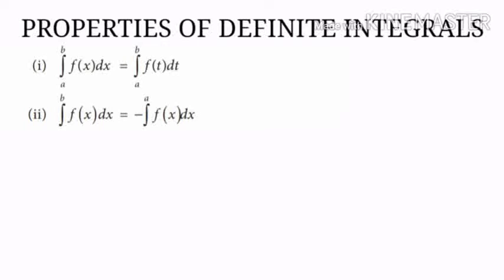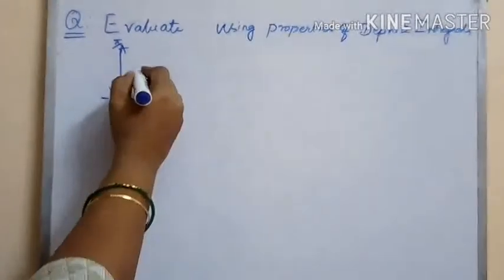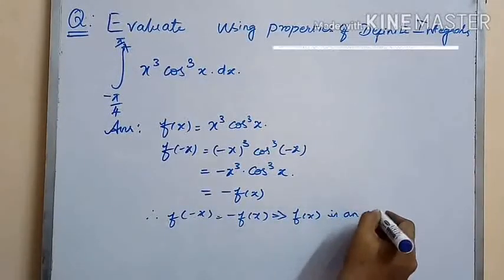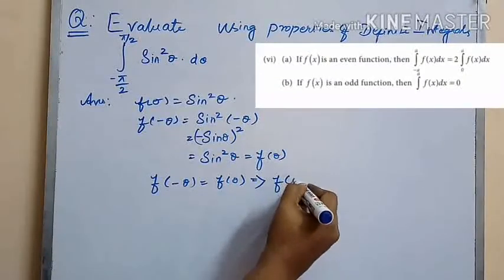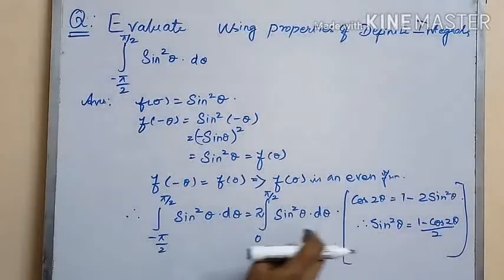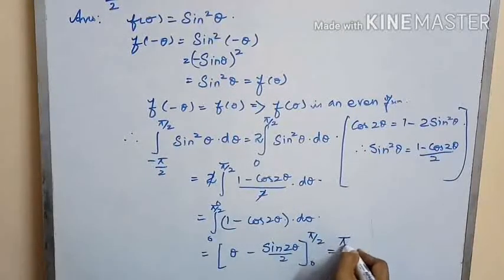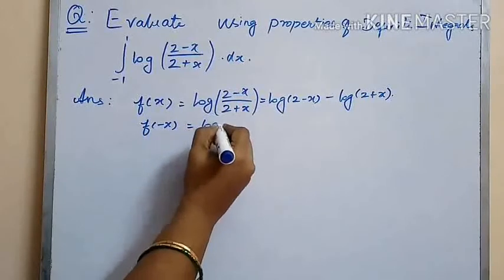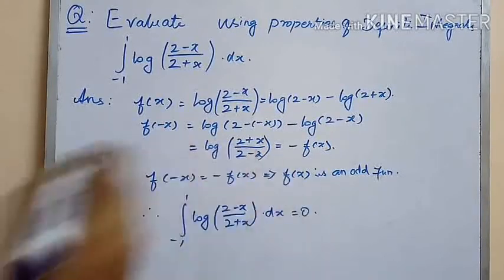INTEGRAL CALCULUS || PROPERTIES OF DEFINITE INTEGRALS || EX 2.9 SUM NO 1 ,2 ,3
PROPERTIES OF DEFINITE INTEGRALS EXPLAINED IN DETAIL